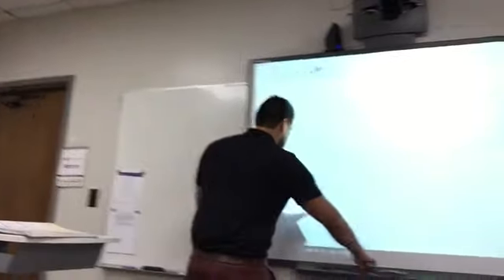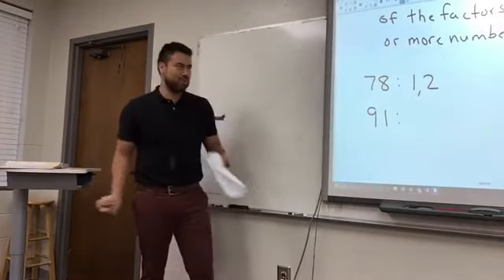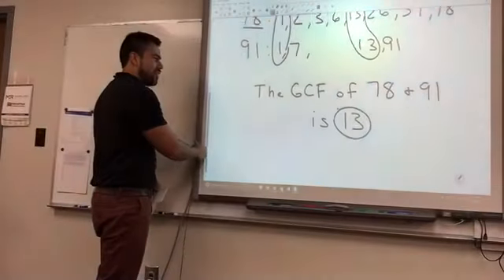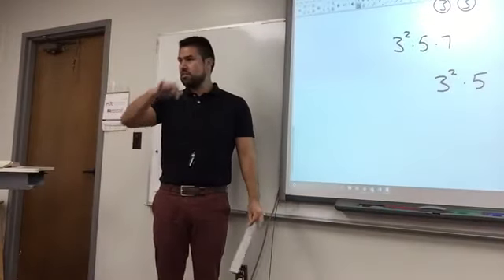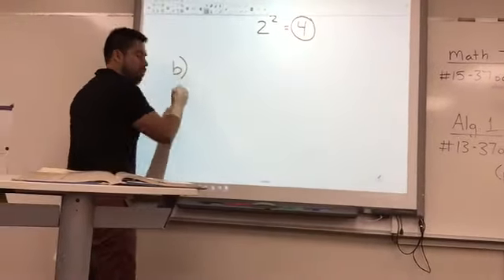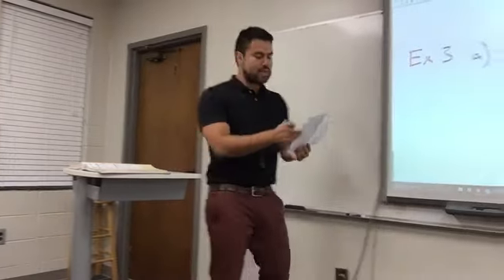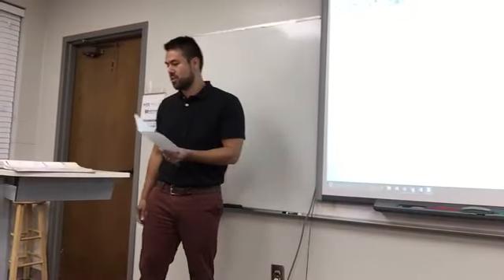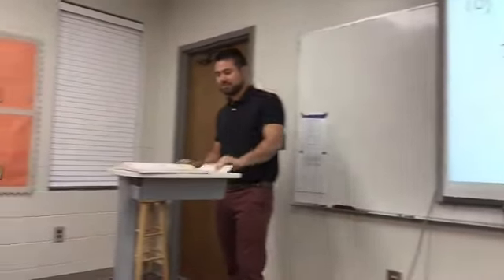Math 7 - The Greatest Common Factor (GCF)